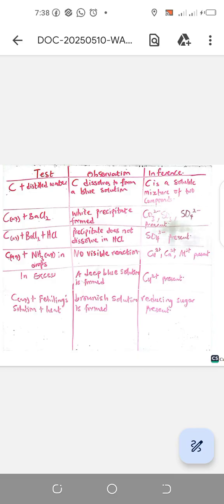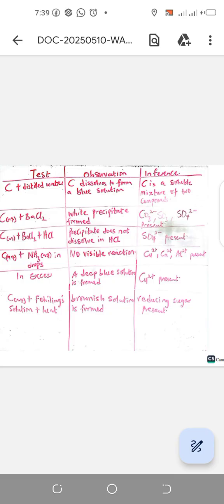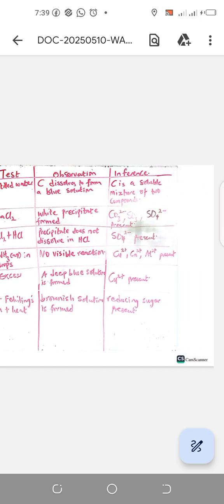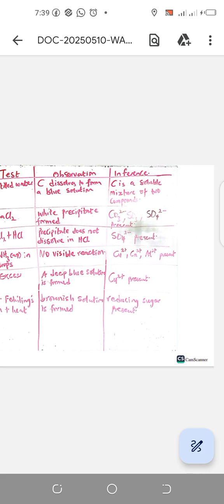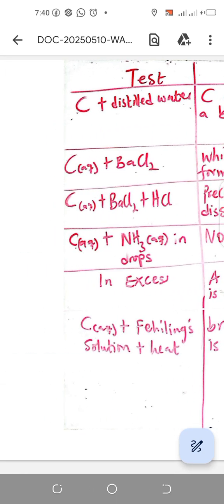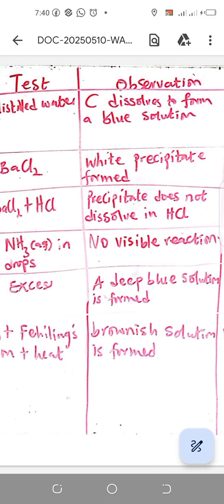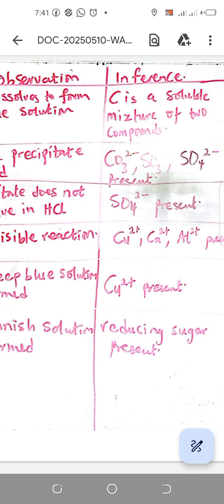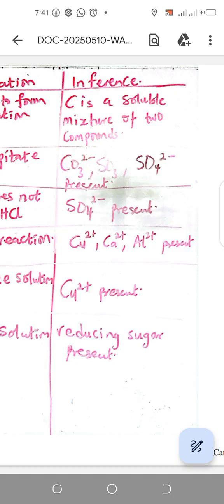WAEC 2025 chemistry practical Qualitative analysis | Salt Analysis